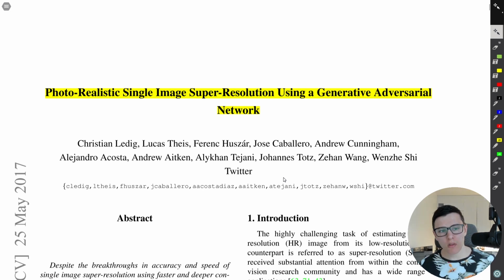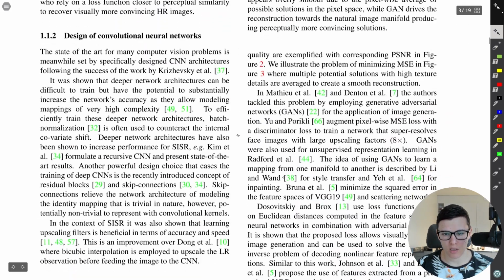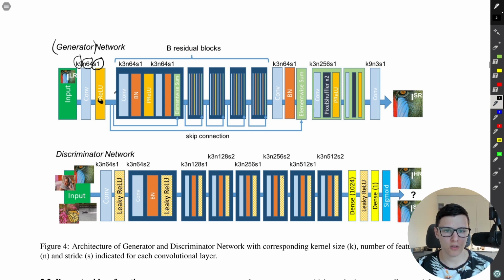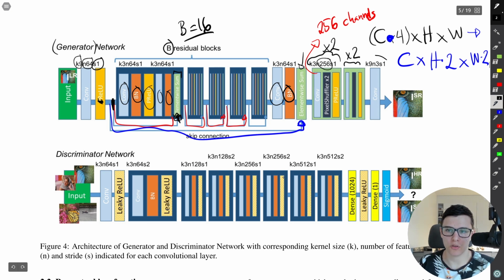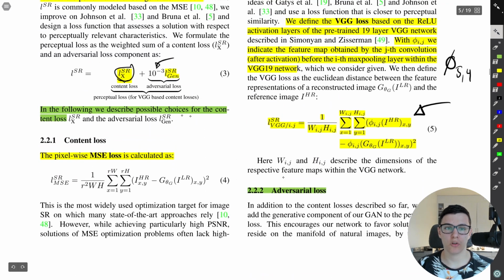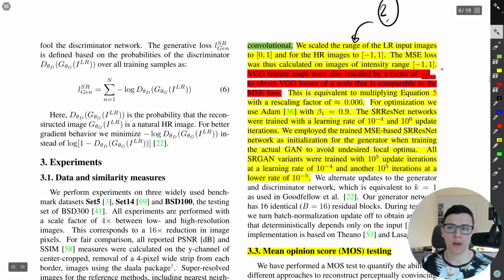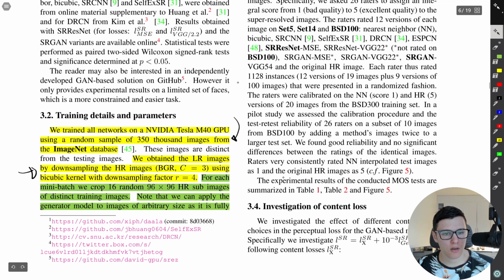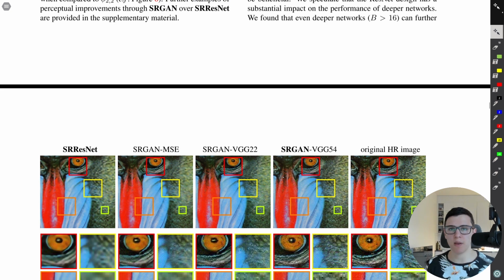SRGAN Paper Walkthrough